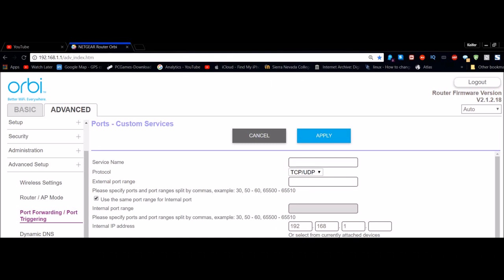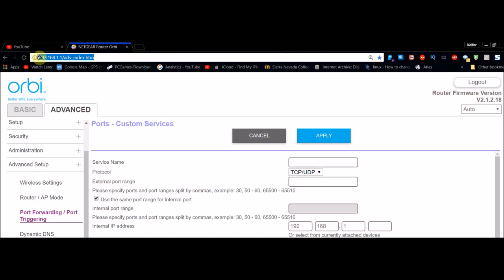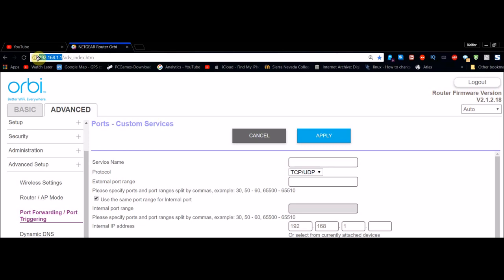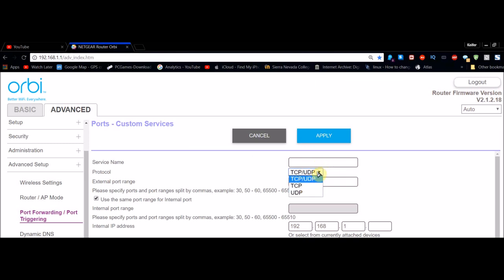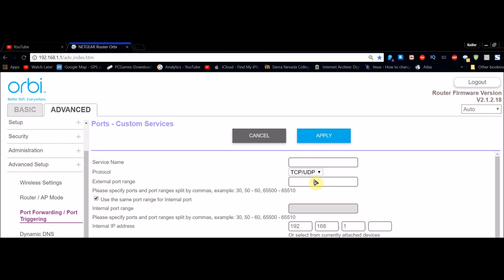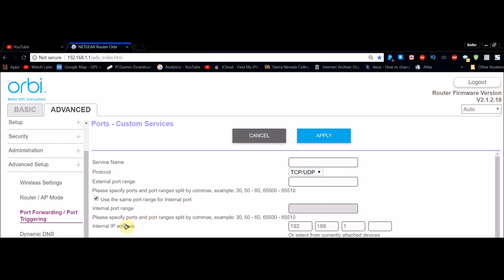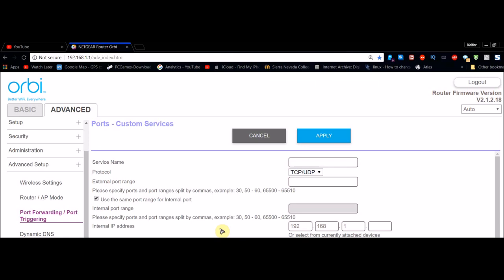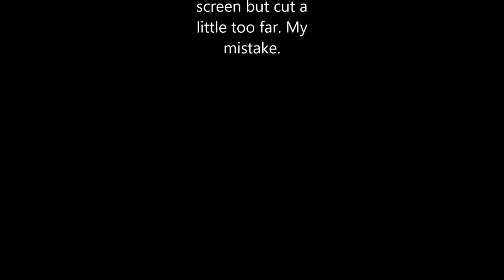How To Configure Port Forwarding On A Netgear or Orbi Router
When connected to the Netgear Orbi, go to this ip address in your web browser

There's one thing I forgot to mention. After the router restarts, it might assign your device a new ip address. To fix this issue, sign into the router and click advanced -  LAN setup - Advanced Reservation - Add rule - select your device. Doing this will tell the router to automatically assign the same ip address to your specific device.

Please note the default password for logging into the Orbi router might actually be password. My mistake.

3800hgv-b port forwarding
2701hg-b port forwarding
vmg1312-b port forwarding
3800hgv-b port forwarding not working
b-box 2 port forwarding
gt704-wg-b port forwarding
zyxel vmg1312-b port forwarding
2wire 3800hgv-b port forwarding not working
2701hgv-c port forwarding
2701hg-g port forwarding
elan g port forwarding
bell 2701hg-g port forwarding
2wire 2701hg-g port forwarding
linksys wireless g port forwarding
2wire 2701hg-g port forwarding for ip camera
belkin wireless g port forwarding
bell 2wire 2701hg-g port forwarding
d-link airplus g port forwarding
g data port forwarding